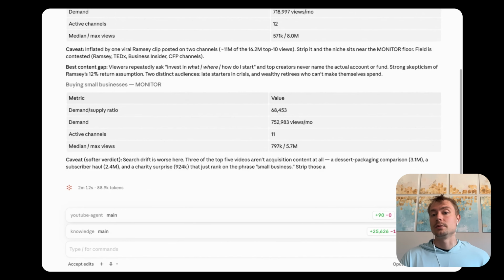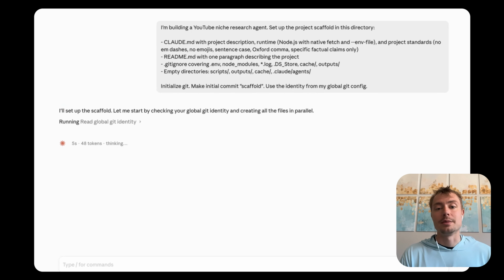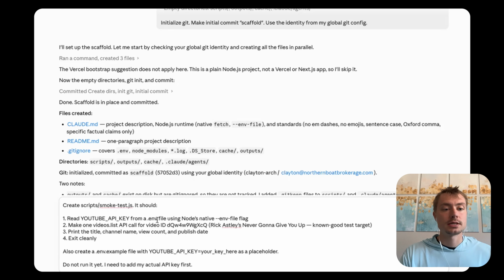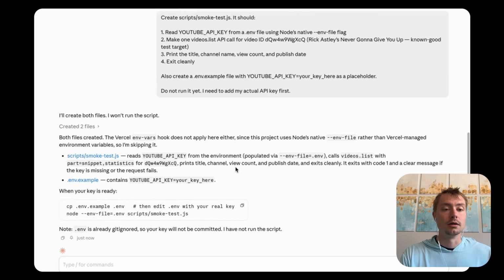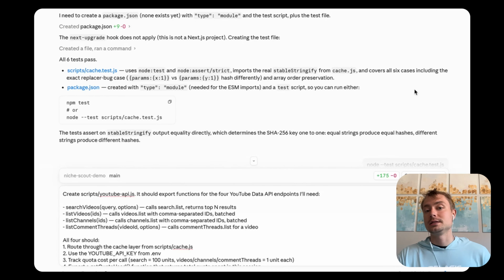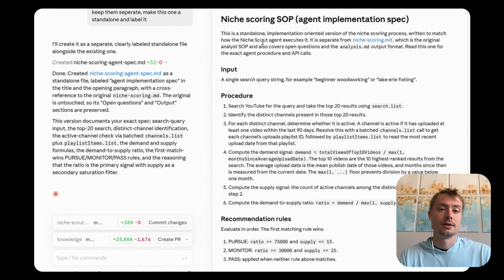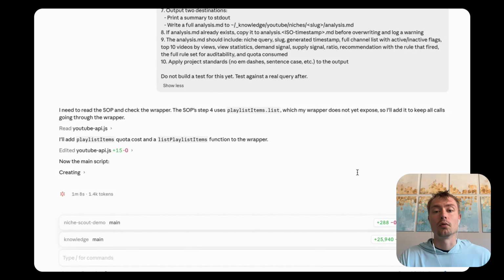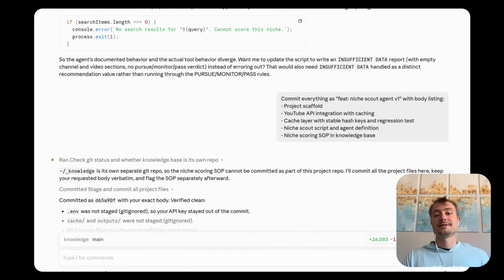I built a YouTube niche research agent in Claude Code (from scratch)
This video builds a YouTube niche research agent from scratch using Claude Code. It calls the YouTube Data API, caches results to stay under quota, and writes a scored analysis for any search query you give it. The score is based on real data: competitor count, demand signal, and a demand-to-supply ratio.

By the end of the build, one command tells you whether a niche is worth pursuing, worth monitoring, or worth skipping.

Chapters
00:00 Introduction
01:02 Why niche research matters
02:50 Building the agent from scratch
06:07 Testing against a real query
09:21 The scoring logic
12:38 Promoting the script to an agent
14:08 What to build next

Code
GitHub: Check the pinned comment for the Github Repo link.

Tools used
Claude Code, YouTube Data API v3, Node.js